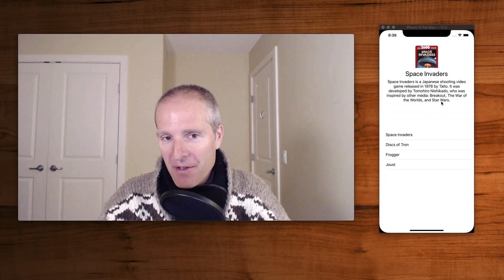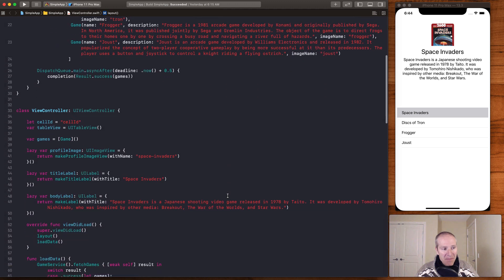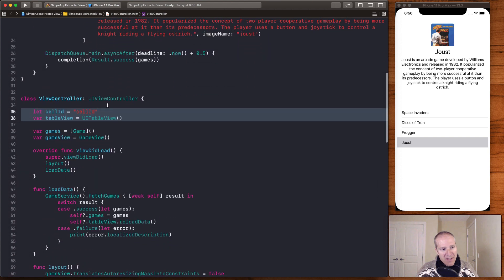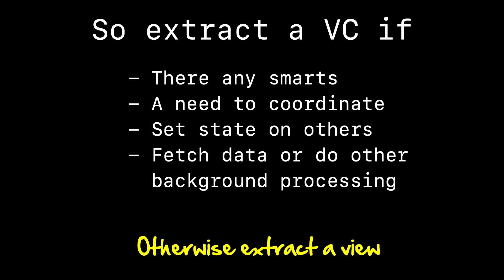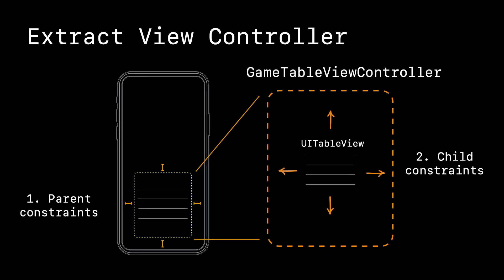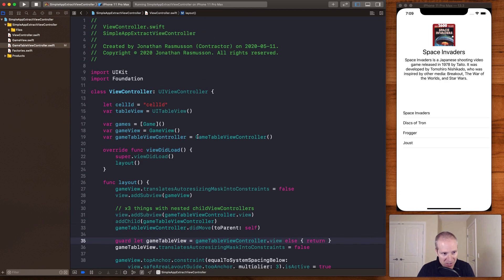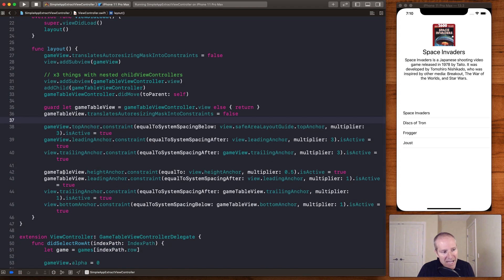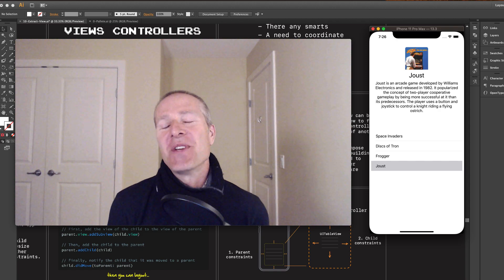Extracting Views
UIView / UIViewController / Child View Controllers / Big View Controllers

In this video we look at how to make big view controllers Smaller by Extracting Sub Views and Child View Controllers.

Courses